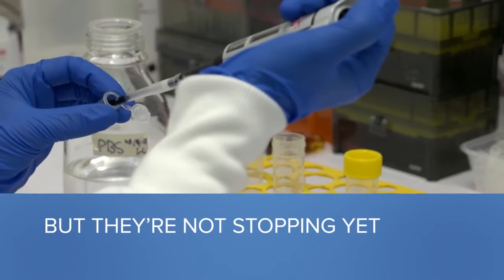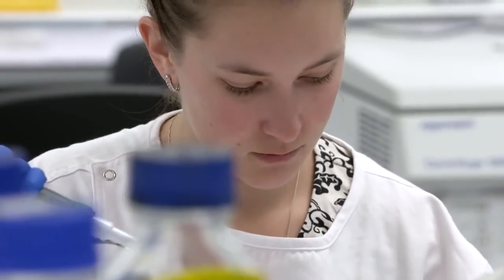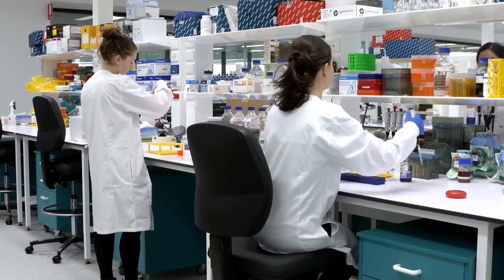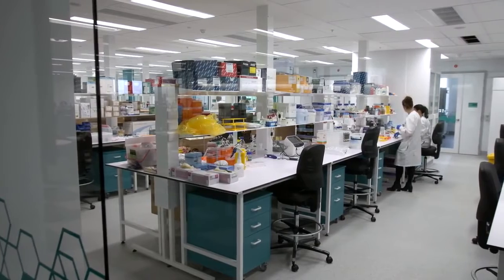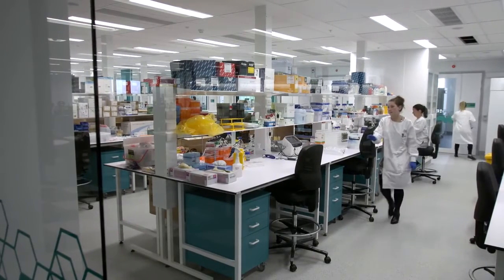Unlocking the key to leukaemia progression in kids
Learn more about what the Telethon Kids Cancer Centre are doing to combat leukaemia in children.